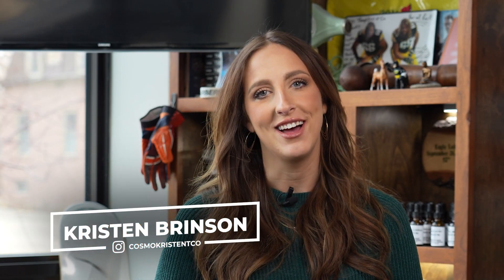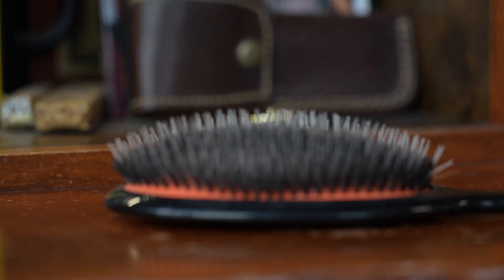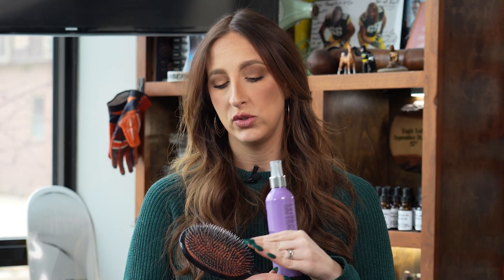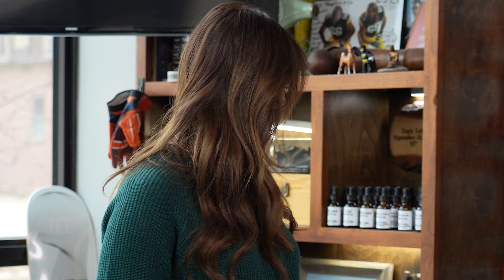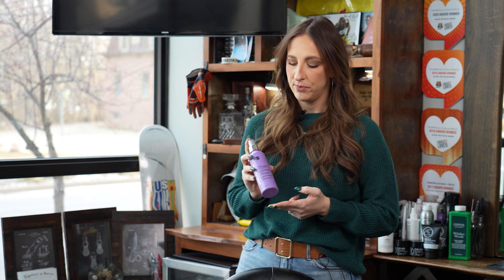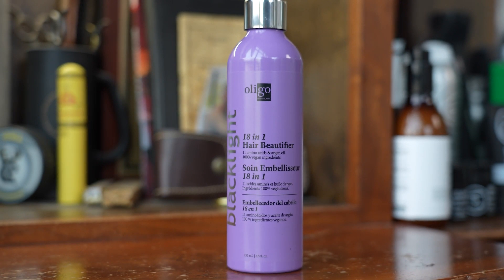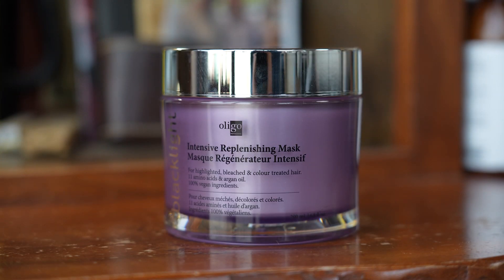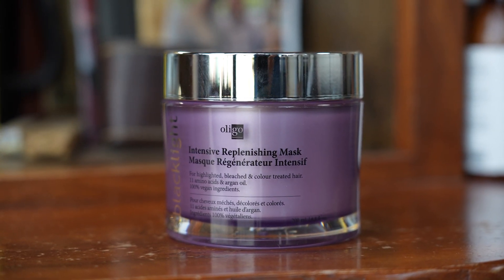Thompson & Company Presents: At Home Extensions Care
So you just got your hair of your DREAMS. Why turn it into a NIGHTMARE with bad hair care? Watch as Stylist Kristen tells you all the hair Yes and No's when it comes to extension hair care, and how to maintain the beautiful mane.